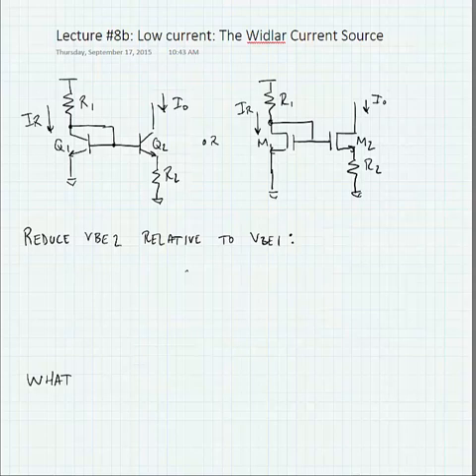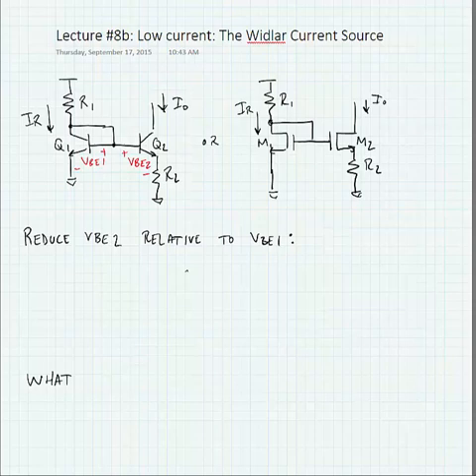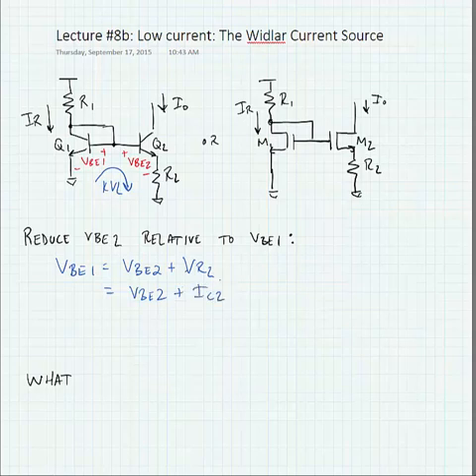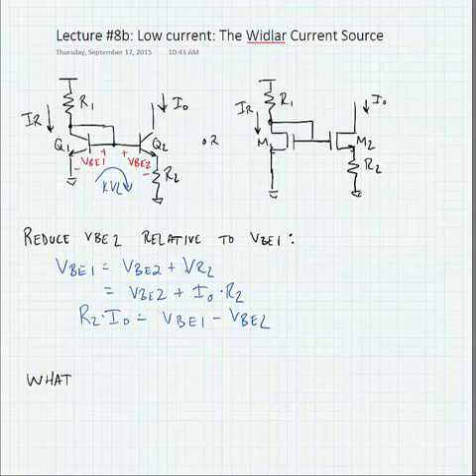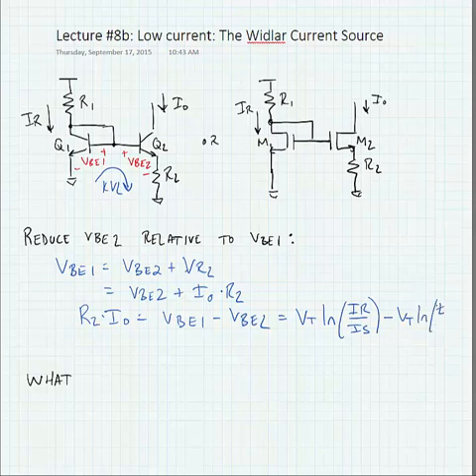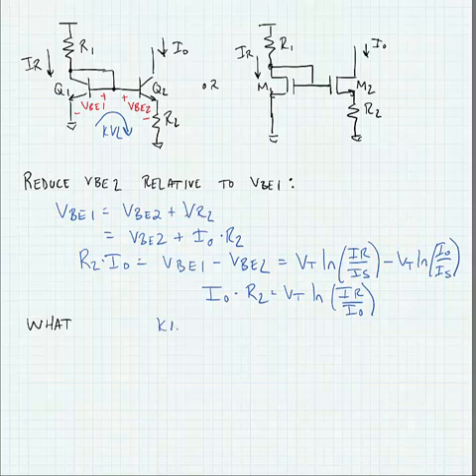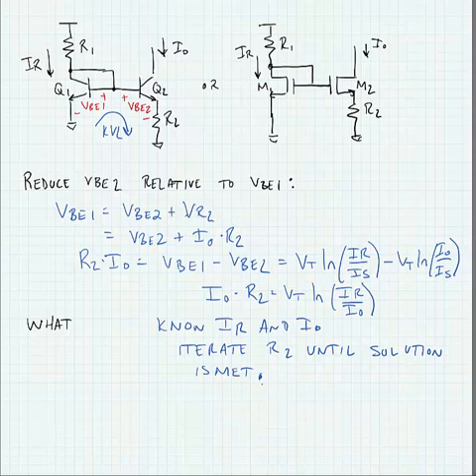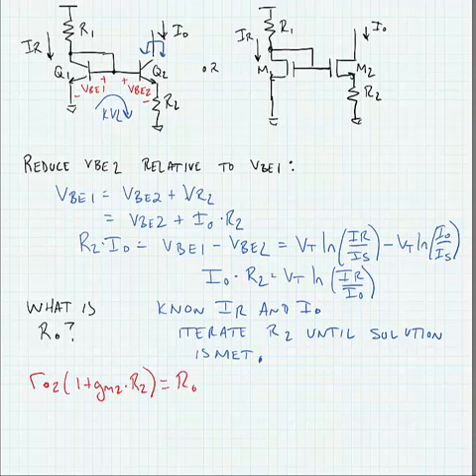ECE 3110 - Lecture 8b: Low Current: The Widlar Current Source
Achieving small output currents from current sources in integrated circuits without needing to use very large resistors.